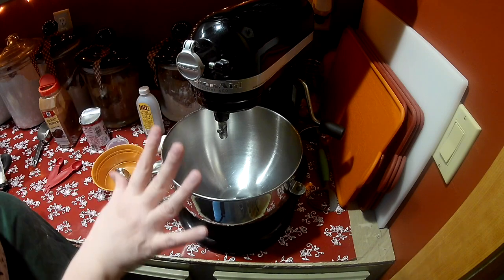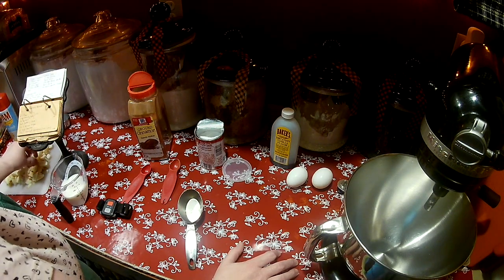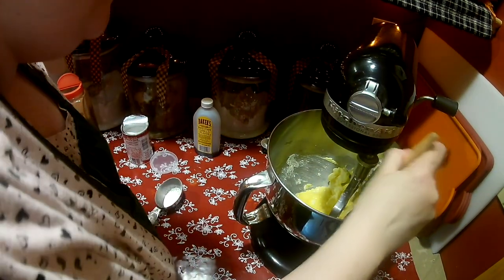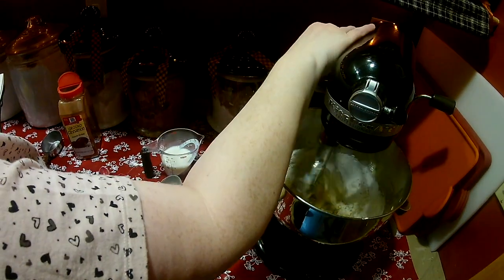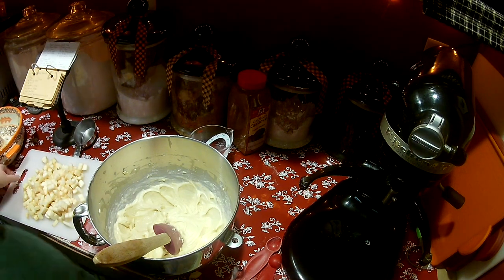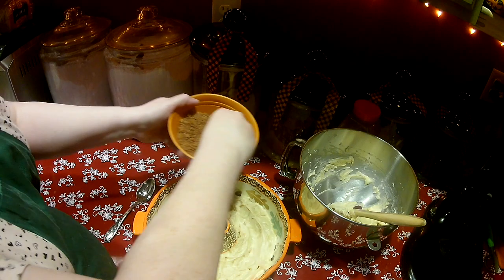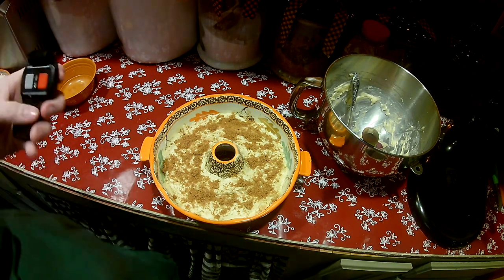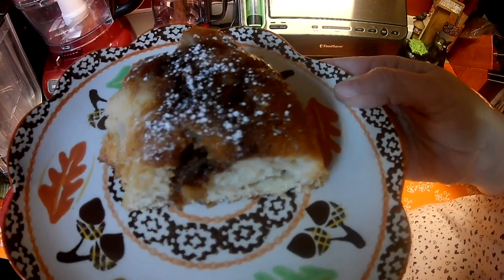Old Fashioned Homemade Apple Cake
This apple cake recipe is so good and easy and tastes just like Fall!!
Apple Cake:
1/3 c brown sugar
1 tsp cinnamon
2/3 c white sugar
1/2 c (1 stick) soft. butter
2 eggs
1 1/2 tsp vanilla
1 1/2 c flour
1 3/4 tsp baking powder
1/2 c milk
2 apples, peeled and diced
Spray your pan (i use a tube pan). Mix brown sugar and cinnamon. (set aside)
Beat white sugar and butter. Add eggs 1 at a time. Add vanilla, beat well.
Add flour and baking powder. Mix well. Fold in apples.
Put half of batter in tube pan, then half of the brown sugar/cinnamon, then rest of batter.
Sprinkle with remaining brown sugar /cinnamon and bake approx 40 -45 mins.
Let cool at least half an hour, then turn out onto plate and dust with powdered sugar. Enjoy!!

If you are going to purchase and use this link you can save $20 on a $100 purchase. Also I will receive a $20 credit for my next purchase.

To see the products we use and recommend from Amazon visit our Amazon Store

Reensplace
Effort, PA 18330